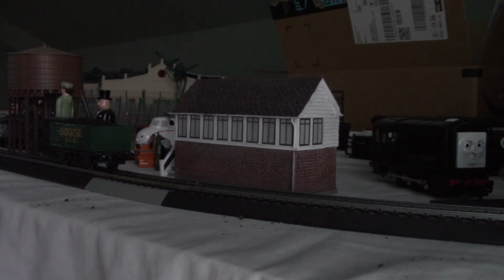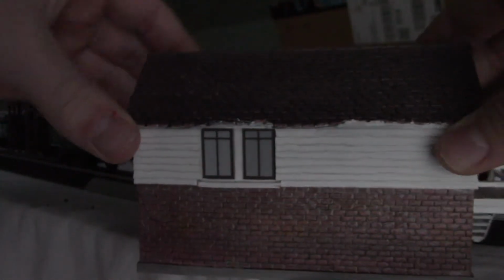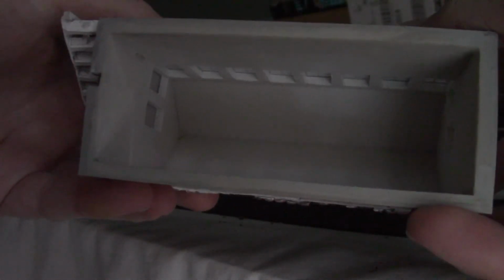Bachmann Signal Box Review